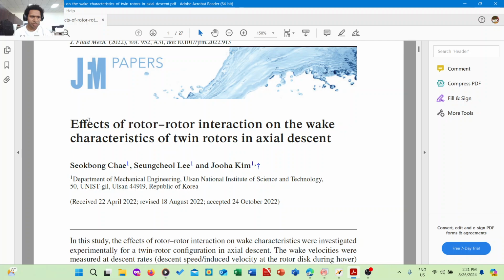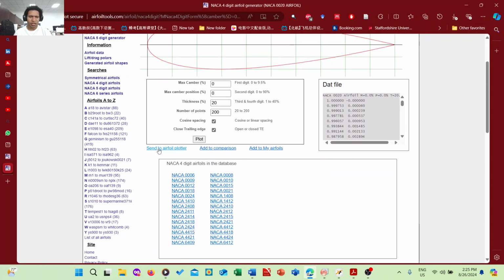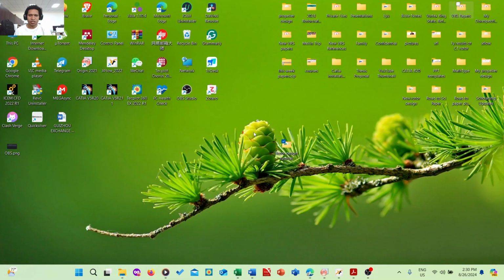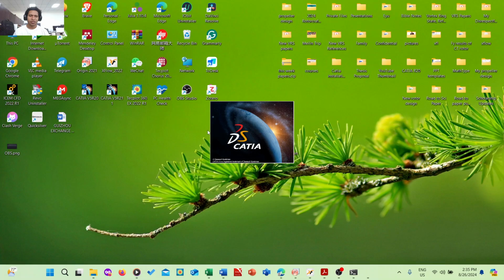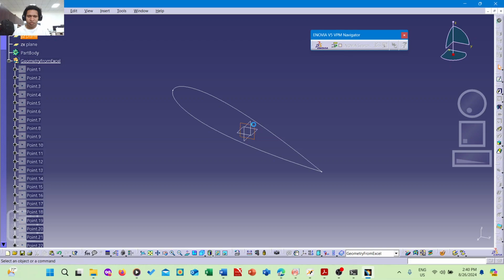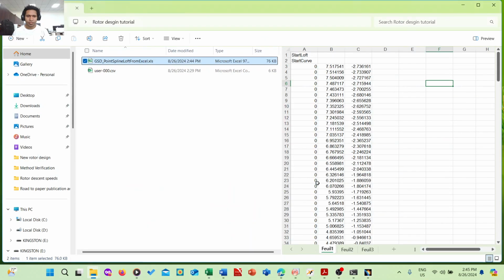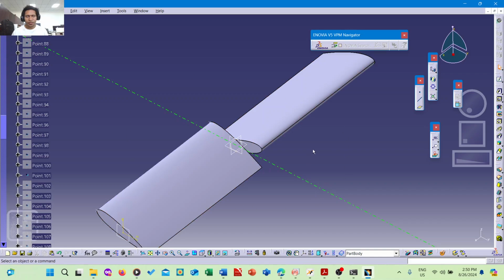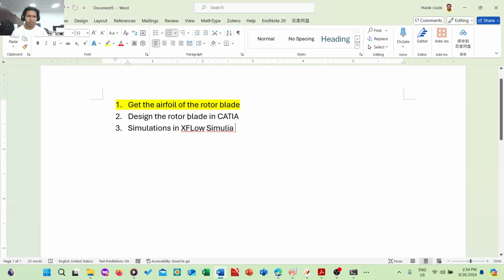How to Design a Simple Rotor Blade with Constant Collective Pitch in CATIA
This video is a simple tutorial on designing a simple rotor blade with a constant collective pitch of 20 degrees in CATIA.
It also teaches a step-by-step approach to how to fetch the airfoil's data from NACA's official website and then, export it into an Excel file readable by CATIA. Then using macros in Excel, the airfoil coordinates are imported into CATIA.